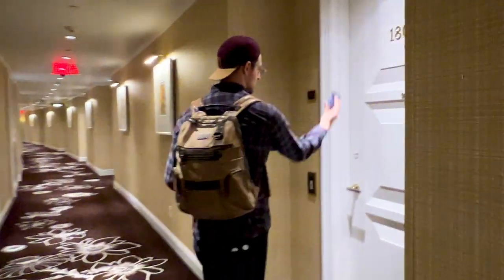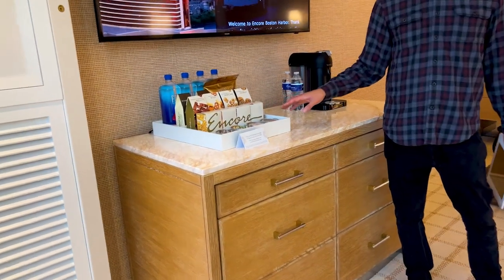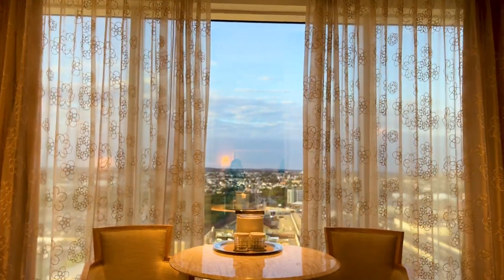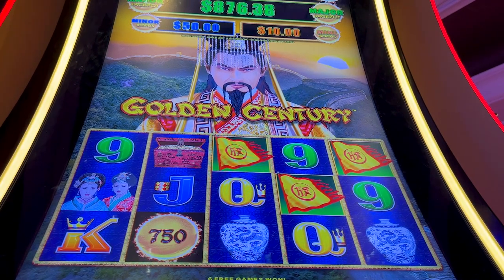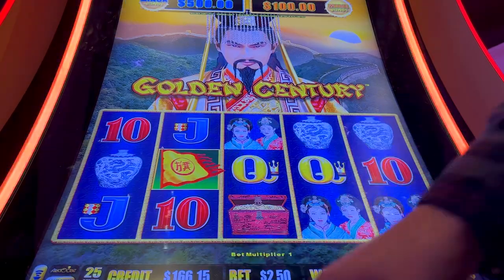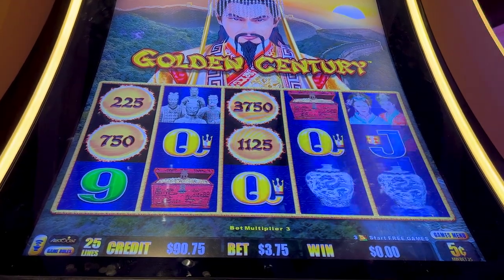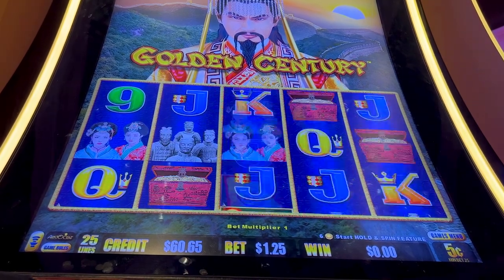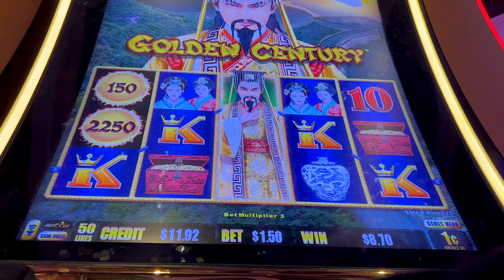💥How to Get a Free Casino Hotel Room & Tour! /Dragon Link Golden Century!💥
Hey guys, today we're doing another Vlog & this time we're staying in a comp room at the Casino.